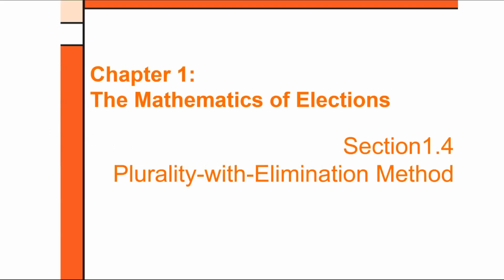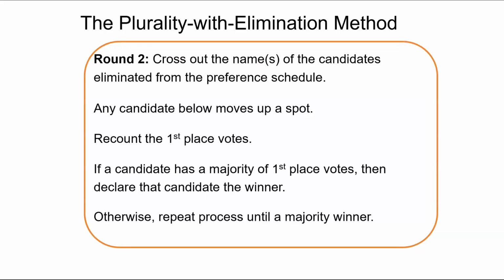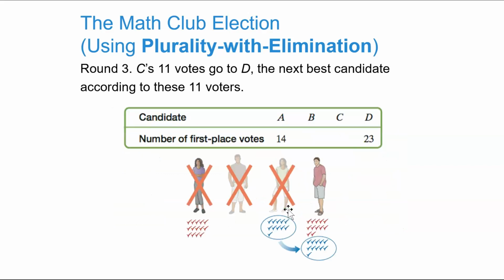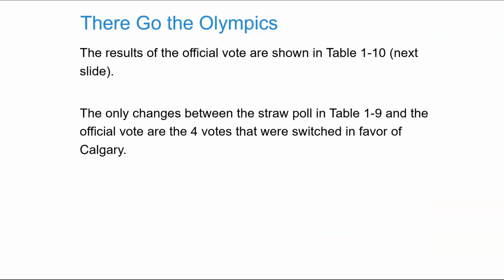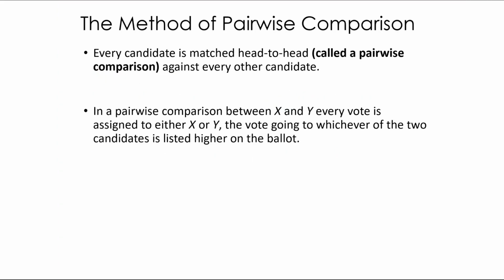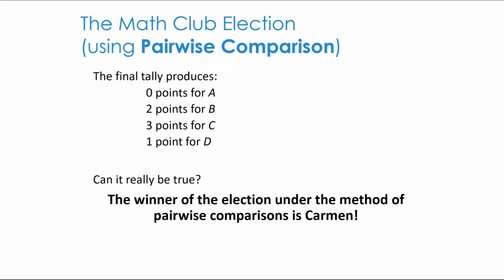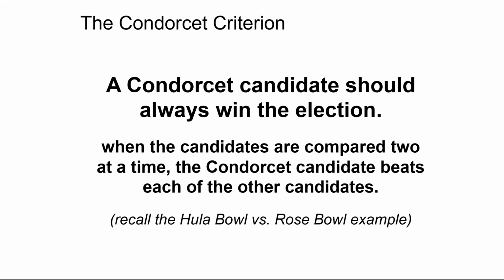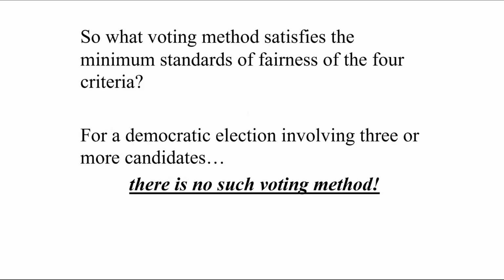Module 1 - Voting Methods (Part Two - 1.4, 1.5, 1.6)